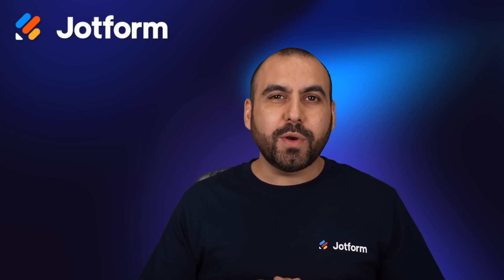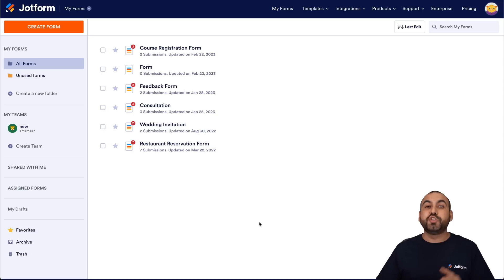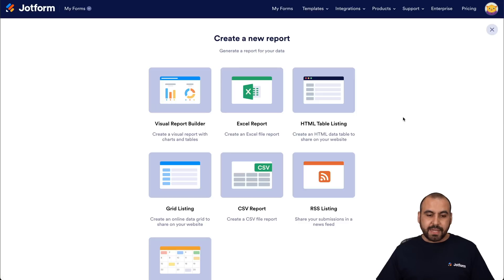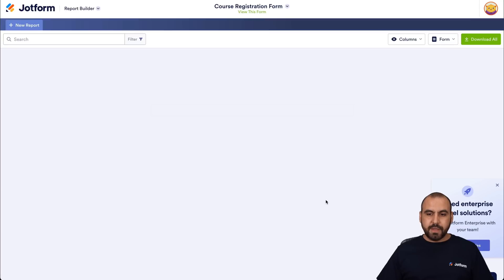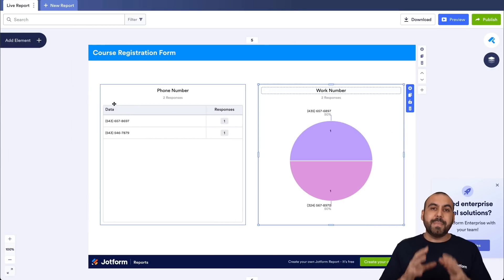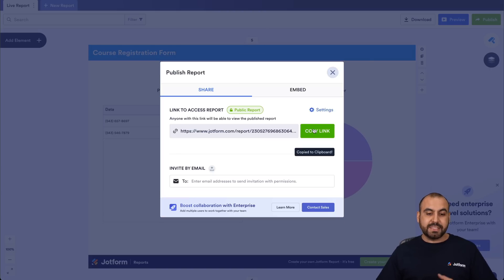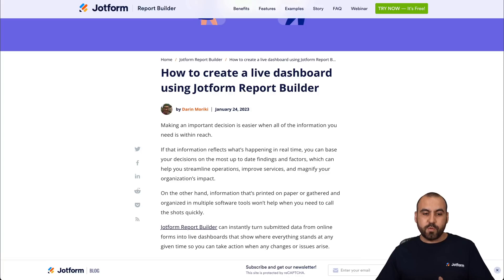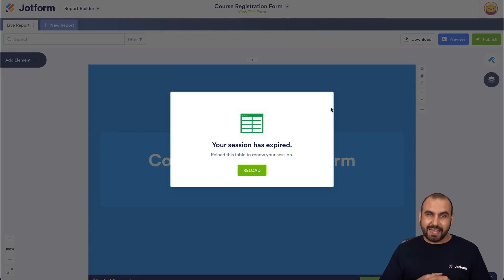How to Create a Live Dashboard Using Jotform Report Builder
Need to build a live dashboard, but not quite sure how? Tune into this short, informational video on how to use Jotform Report Builder to turn your forms’ submitted data into a live dashboard in just a few clicks.
LINKS & RESOURCES
👋 ABOUT JOTFORM
Hi, we're Jotform, a full-featured online forms platform that makes it easy to create robust forms and collect important data. Check us out